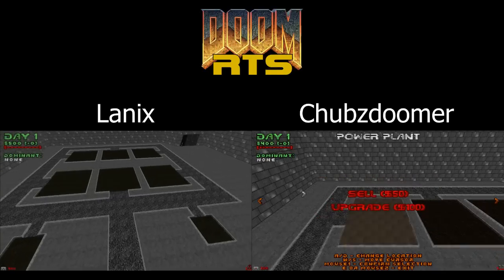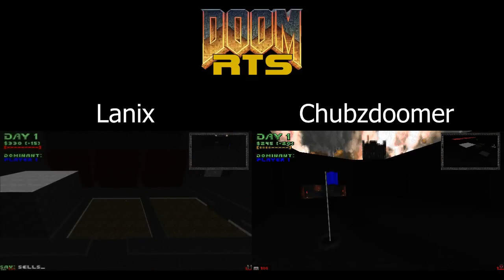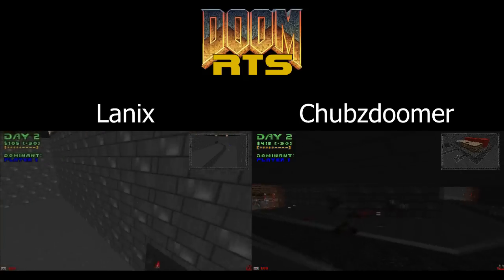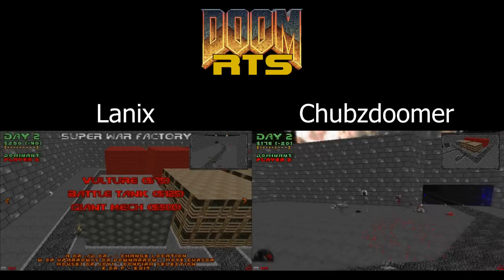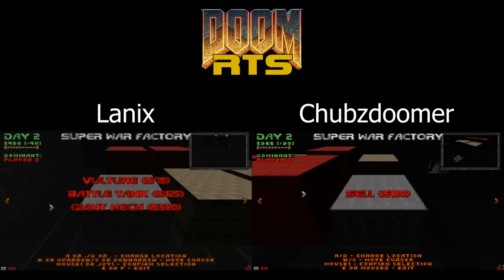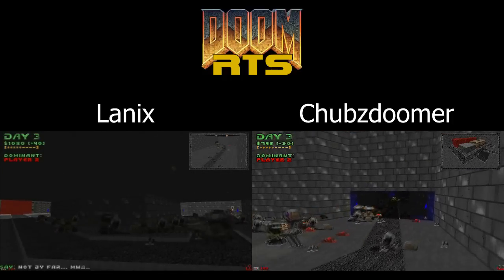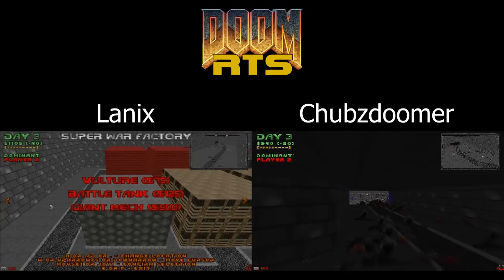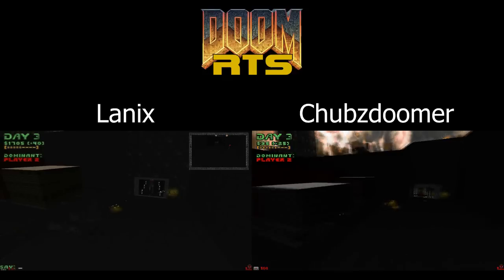RTS Doom 1v1 Match (w/ Commentary)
In this back-and-forth multiplayer match between me and Lanix, one of my friends and longtime subscribers, most of the new features present in the upcoming Alpha 1.1 version of RTS Doom are showcased and every soldier and vehicle is put to use.  Some of the most notable additions to the game since 1.0 include a day/night cycle, a capturable flag in the middle of the map that provides capturing players with an additional $10 per second, Tesla Coil base defenses, and Radar Dishes that provide a picture-in-picture overlay so that you can survey multiple areas of the map and manage your base all at the same time!